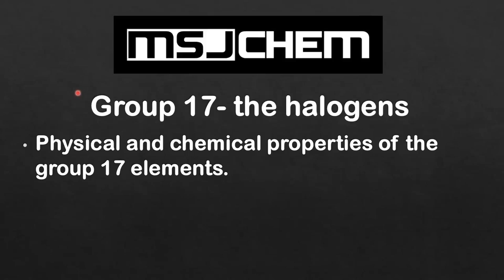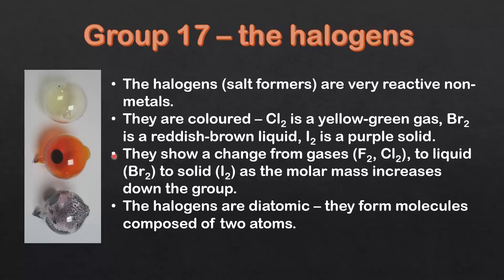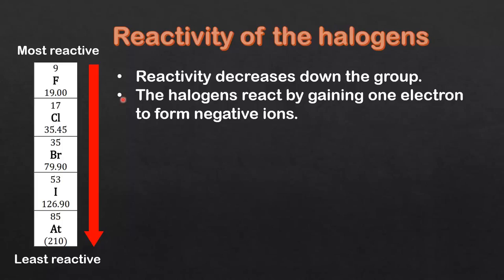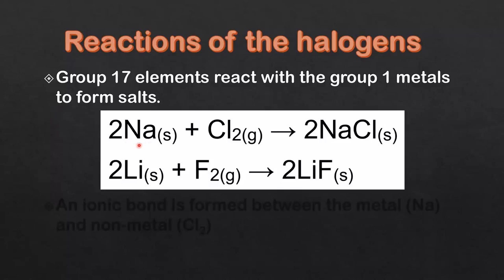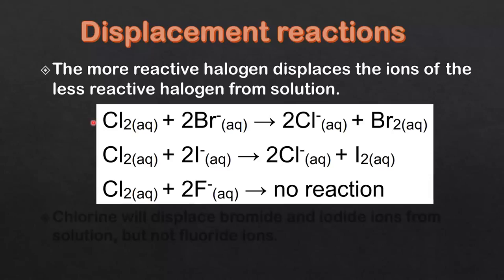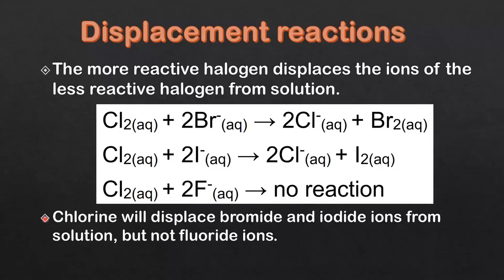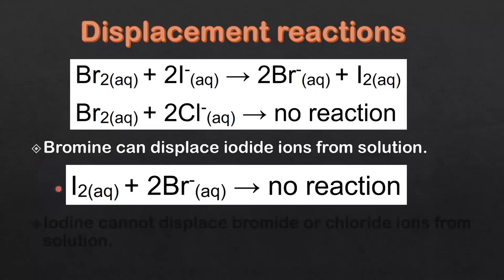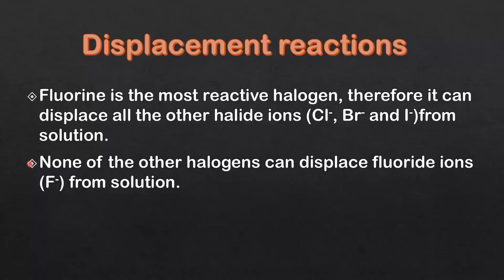3 2 Physical and chemical properties of the group 17 elements SL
3 2 Physical and chemical properties of the group 17 elements SL